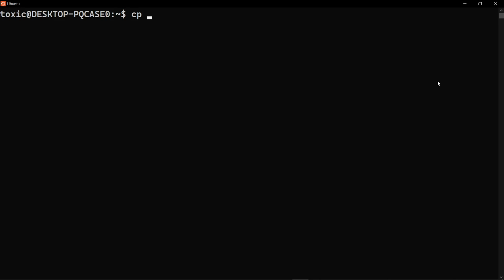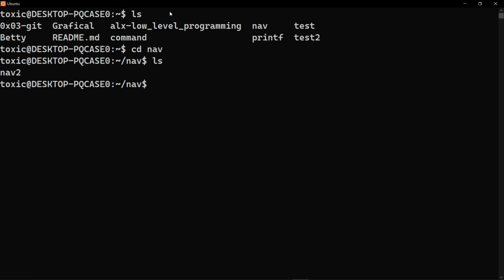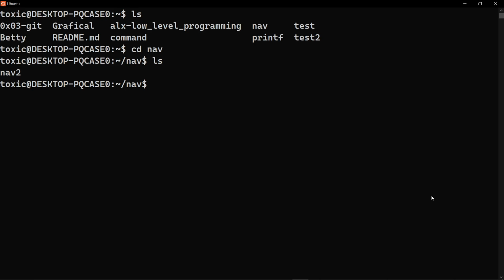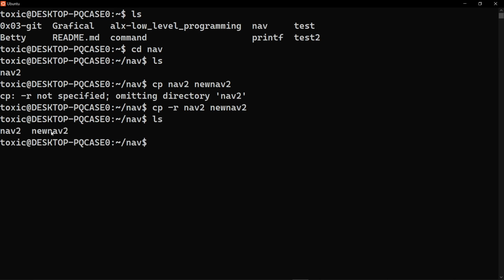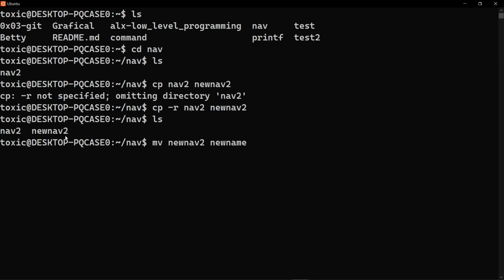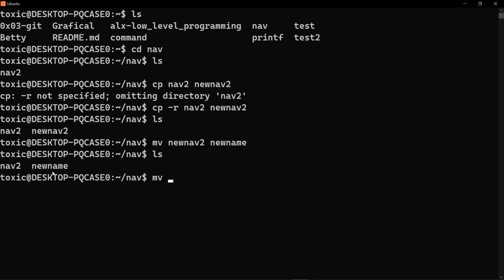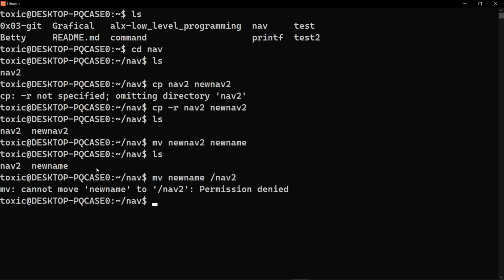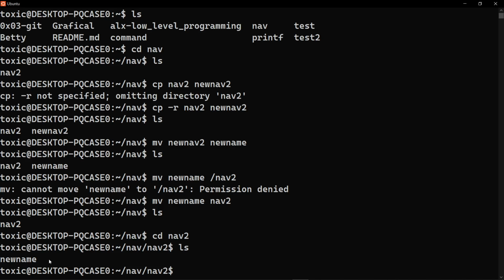Linux : Introduction into shell and navigation(Manipulating files) #4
This video includes the basic concepts of Manipulating files:
cp.
mv.

0:00  Introduction
0:53 review
2:45 cp command
6:38 outro